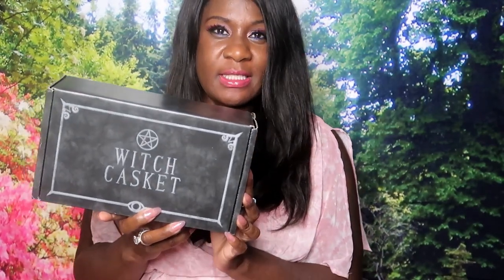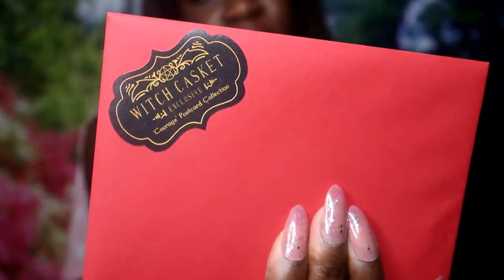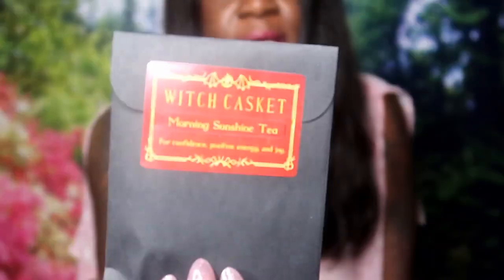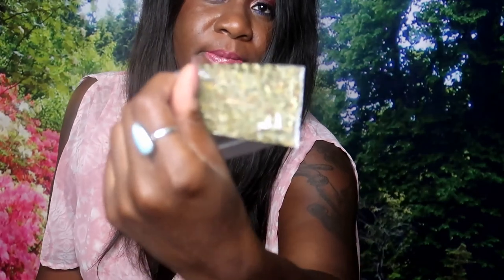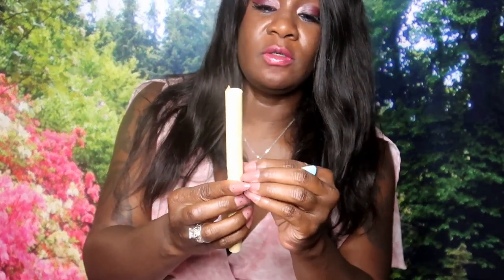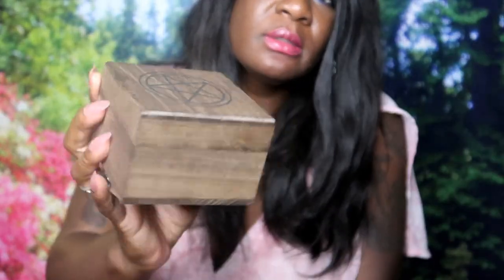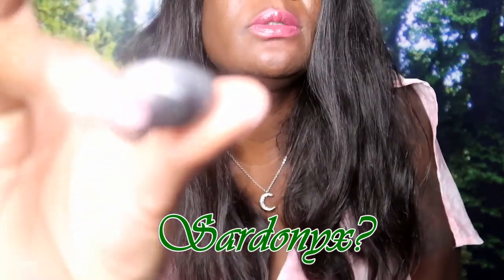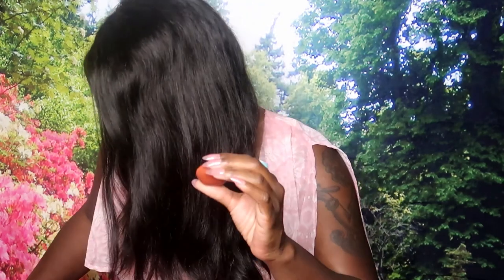WITCH CASKET August Unboxing